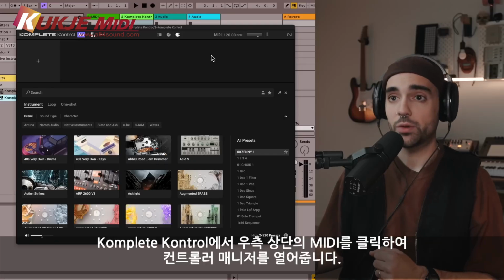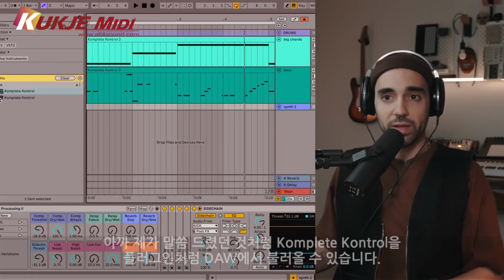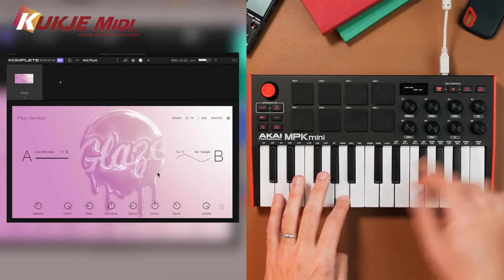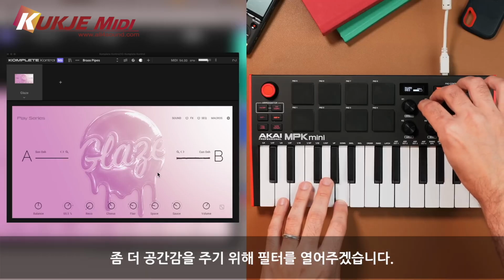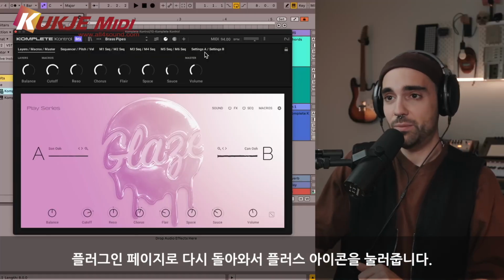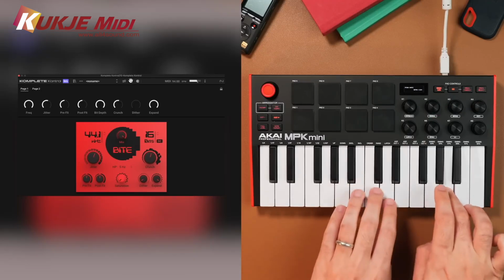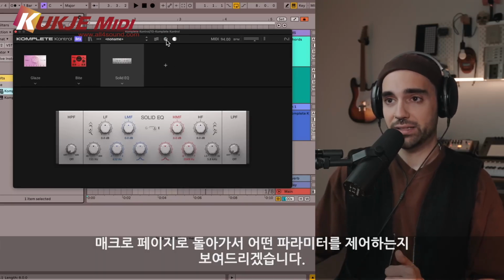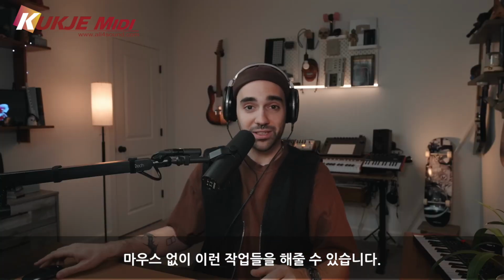MPK 시리즈 X Native Instruments – NKS로 완벽한 연동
Akai Professional과 Native Instruments가 손잡고, 세계에서 가장 인기 있는 MIDI 컨트롤러에 NKS 연동 기능을 제공합니다. 이제 MPK Mini MK3, MPK Mini Play, MPK Mini Plus, MPK 249, MPK 261 모델에서도 끊김 없는 NKS 연동을 경험해보세요!

해당 Akai Pro 기기를 보유한 분들은, NKS에 최적화된 신스, 샘플 기반 악기, 고품질 이펙트가 포함된 번들 소프트웨어를 무료로 체험할 수 있습니다. 이 모든 플러그인은 여러분의 MPK 컨트롤러에 자동으로 매핑되어 바로 사용할 수 있도록 준비되어 있습니다.

무료 제공되는 Komplete 15 Select (Akai Pro Edition)은 Beats, Band, Electronic의 세 가지 테마로 구성되어 있으며, 각 테마는 특정 음악 장르나 작업 스타일에 맞춰 큐레이션된 버전입니다. 당신의 스타일에 맞는 번들을 선택하고 지금 바로 창작을 시작해보세요!

더 자세한 내용과 무료 소프트웨어 번들 다운로드는 국제미디 블로그에서 확인하실 수 있습니다.

0:00 인트로
0:09 NKS란?
0:32 Komplete Kontrol 설치 및 컨트롤러 연결 연결
1:21 신스 추가하기
1:53 컨트롤러로 제어하기
5:14 마무리